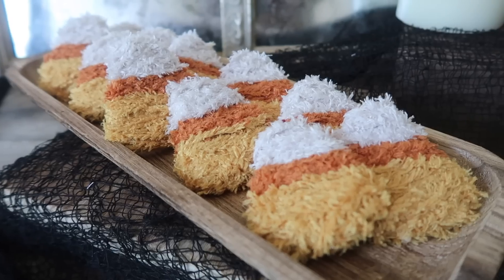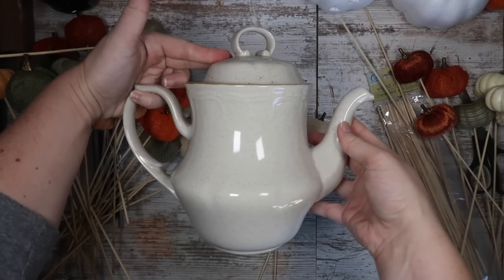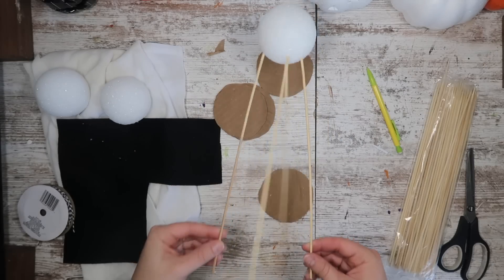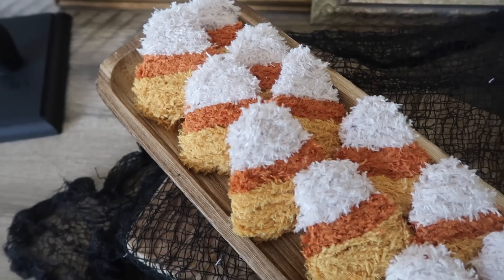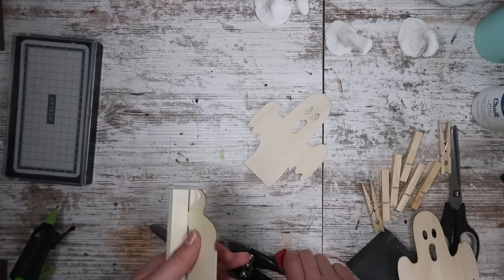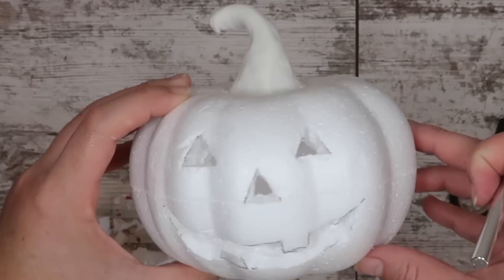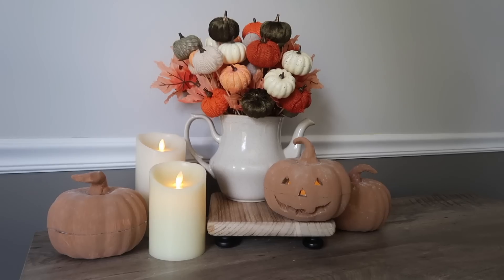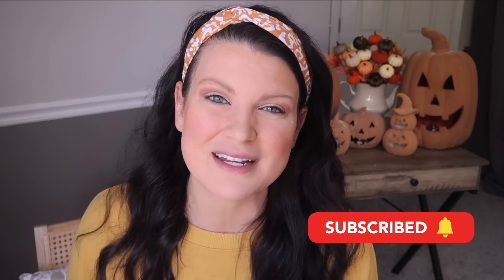Cheap (but NOT tacky!) Dollar Tree Fall & Halloween Decor DIYs and Hacks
SUPPLIES & LINKS
Amazon favorites

Dollar Tree Fall has officially hit the shelves! This video is full of Dollar Tree Fall 2022 DIYs - I'm so excited. I'm sharing Dollar Tree Fall Crafts and Dollar Tree Fall Decor. This video is full of Dollar Tree Fall Haul 2022, Dollar Tree fall Decor DIY, Dollar Tree Fall Craft Ideas, Dollar Tree Fall and Halloween, Dollar Tree Fall and Halloween decor, Dollar Tree fall decor ideas, and Dollar Tree DIY for fall. Dollar Tree Fall Decor 2022 is looking to be better than 2021 - with the price increase, I've seen more quality in the items! If you're looking for a Dollar Tree Fall DIY, you've come to the right place. Happy Crafting!